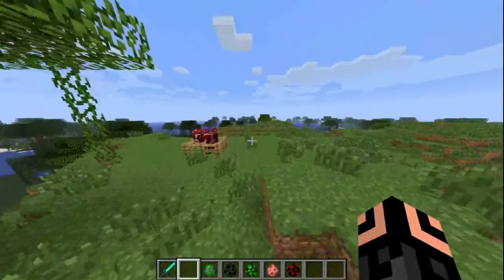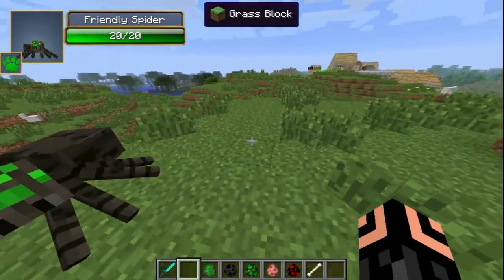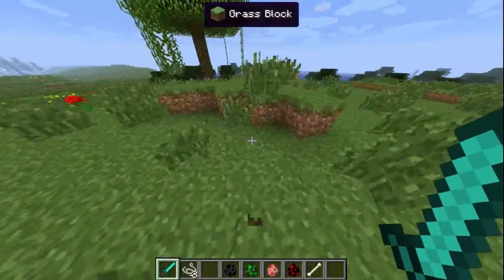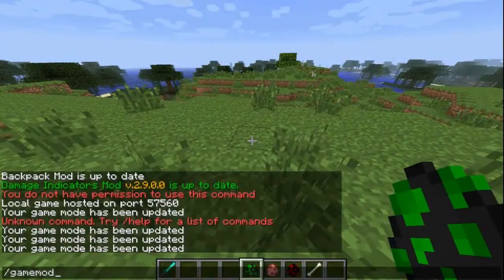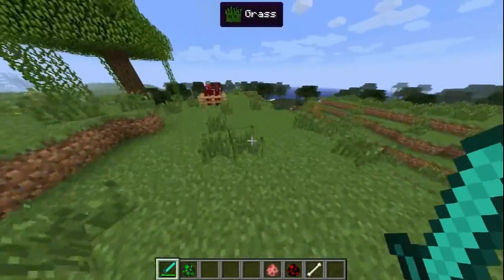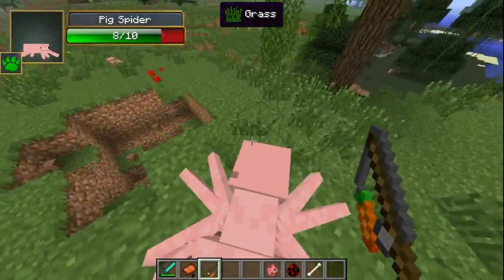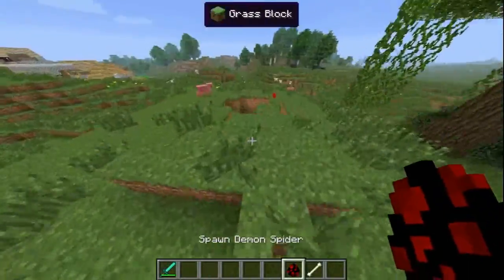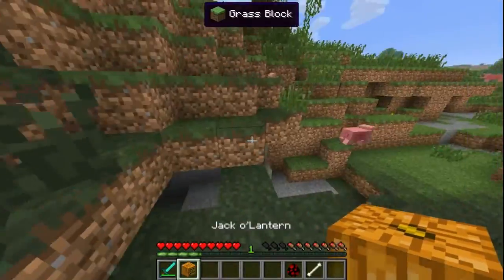Minecraft Too Many Spiders Mod!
OMG ITS TERRIFYING, ITS HORRIBLE, ITS ITS ITS A pig spider?

Mod Download Made by player1minecraft
Channels:

(No need to read this part) Tags And Stuff:

minecraft
minecraft mods
minecraft style
minecraft song
minecraft xbox 360
minecraft parody
minecraft herobrine
minecraft yogscast
yogscast minecraft
captainsparklez
minecraft songs
skydoesminecraft
yogscast
gangnam style
sky does minecraft
tobuscus minecraft
tobygames minecraft
minecraft griefing
bluexephos
smosh
tobuscus
minecraft survival
pewdiepie
minecraft tutorial
antvenom
minecraft skydoesminecraft
minecraft tnt
minecraft trolling
minecraft revenge
minecraft animation
minecraft server
tobygames
lego minecraft
minecraft family
minecraft fail
minecraft 1.8
minecraft music
minecraft house
chimneyswift11
pewdiepie minecraft
minecraft captainsparklez
revenge minecraft
uberhaxornova
roosterteeth minecraft
seananners minecraft
minecraft dad
seananners
minecraft castle
roosterteeth
minecraft mod
minecraft movie
minecraft mansion
paulsoaresjr
minecraft servers
minecraft seeds
slyfoxhound
minecraft adventure map
uberhaxornova minecraft
herobrine minecraft
minecraft gangnam style
minecraft videos
minecraft traps
syndicate project
minecraft creations
minecraft gameplay
minecraft multiplayer
bluexephos minecraft
minecraft antvenom
minecraft creeper
minecraft trailer
syndicate project minecraft
captainsparklez minecraft
minecraft tobygames
revenge
the minecraft project
minecraft christmas
minecraft skyblock
minecraft machinima
ihascupquake
tnt
minecraft tekkit
minecraft pocket edition
fallen kingdom
minecraft enderman
minecraft maps
minecraft noob adventures
nigahiga
harlem shake